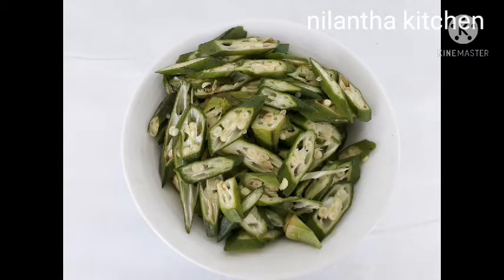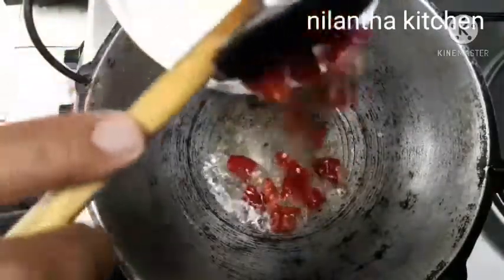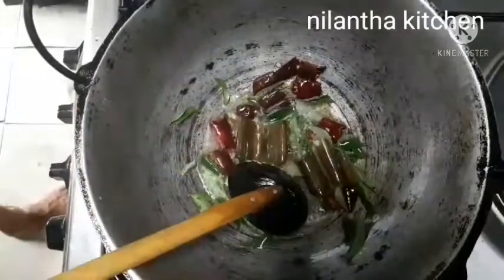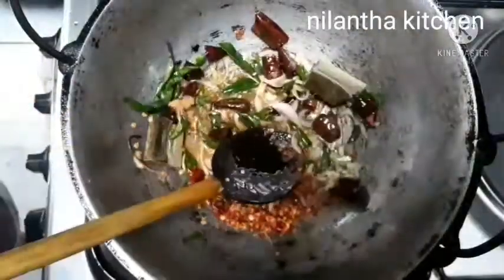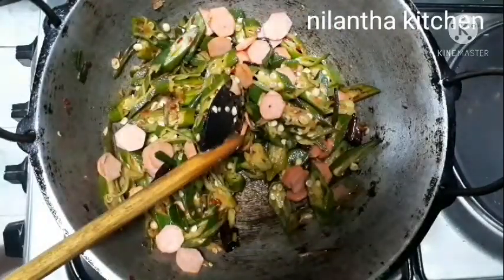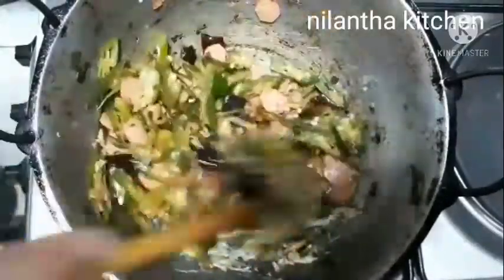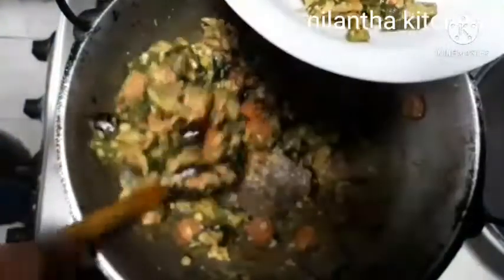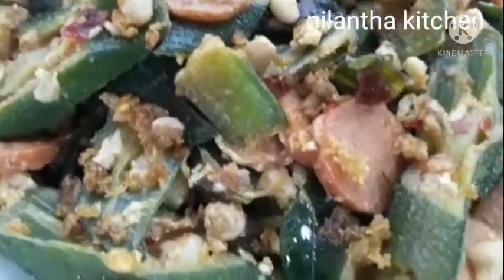බන්ඩක්කා තෙලට/fried ladies fingers/ nilantha's kitchen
nilantha's kitchen
I was working as a chef in the hotel industry few years back.I would like to share my  experience with you.